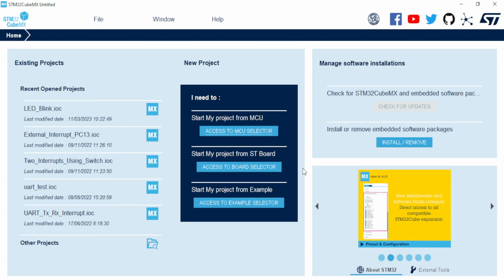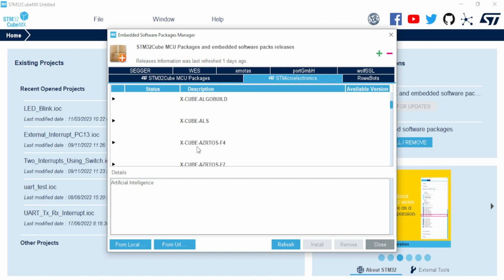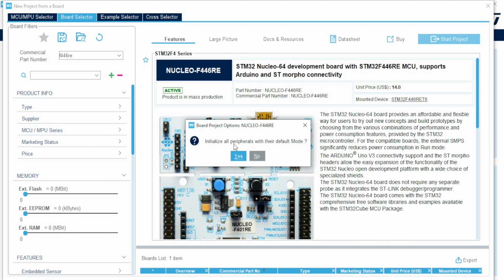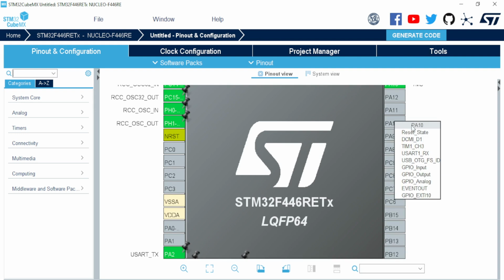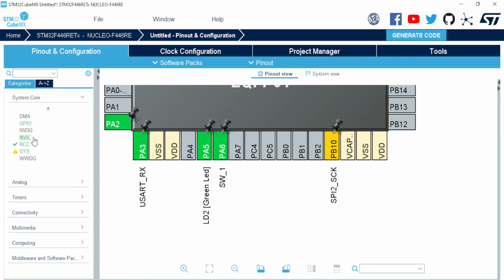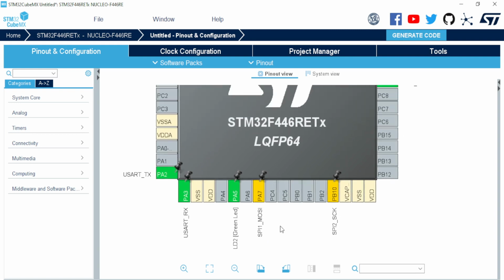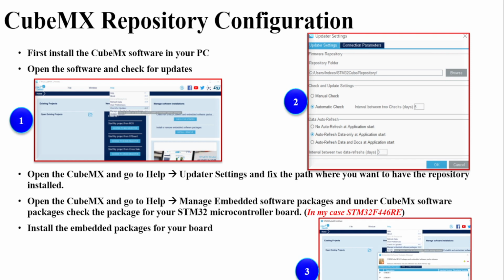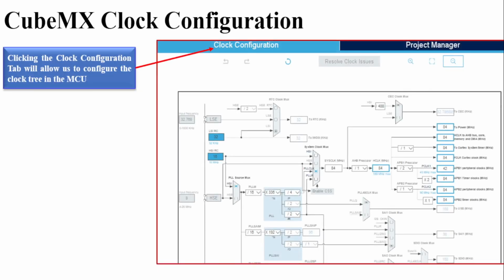STM32CubeMX IDE Basics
This video discusses the basic features of STM32CubeMX IDE. This is the first part of the introduction video.